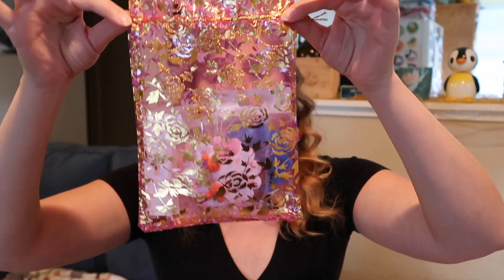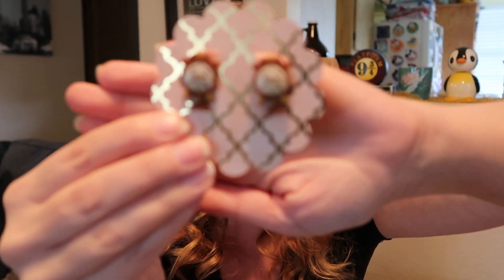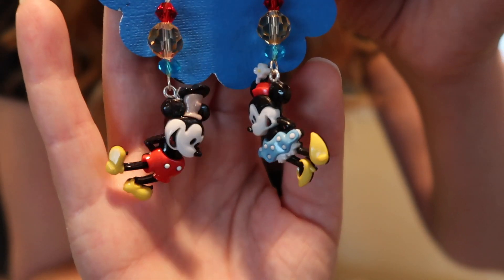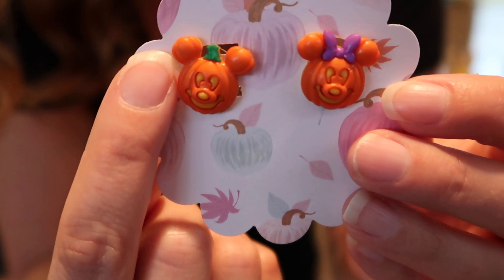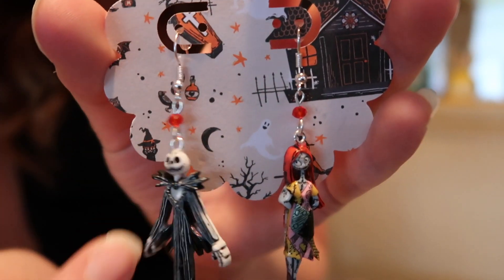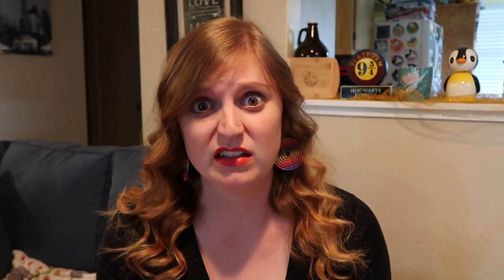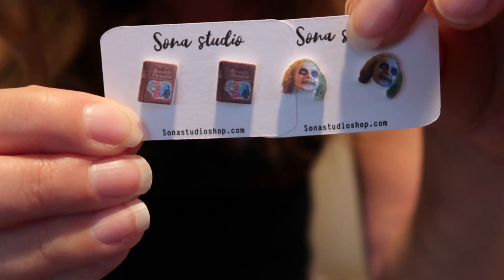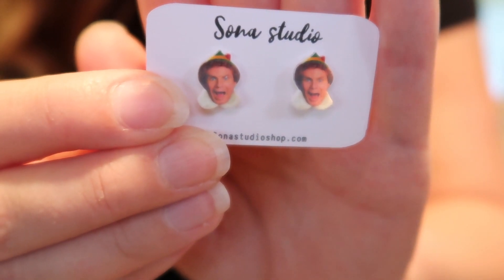My Etsy Shopping Haul Part #2 | Disney, Halloween, Christmas and Movie Earrings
Etsy is full of extremely talented small businesses and I love spreading the love and making purchases from multiple shops. I decided to build up my Disney and Universal jewelry and made a few purchases from multiple businesses on Etsy. As I bought way too many products I decided to split this video up into 2 parts.

Etsy Shops Shown
Shop 1: Stacyleerainbows
Shop 2: Sonastudioart

Join me as I show local events in Orlando, theme parks, and hidden gems not known to tourists. I try to provide helpful tips to help you plan your best trip to Orlando.

-Berger